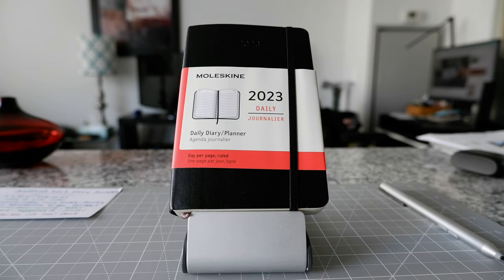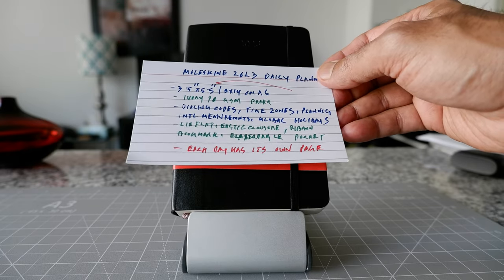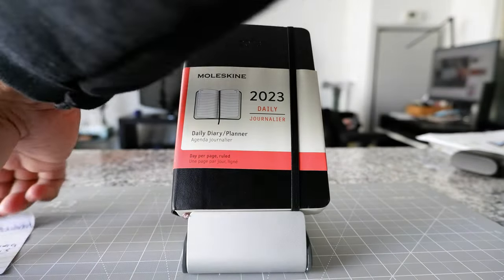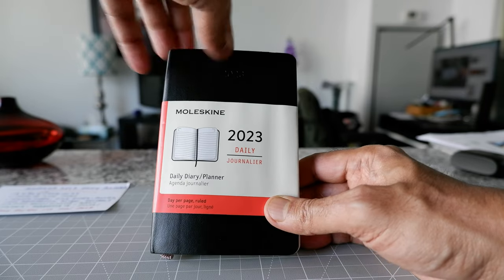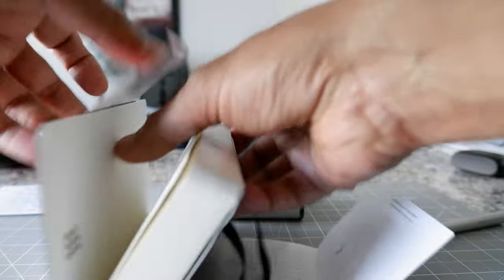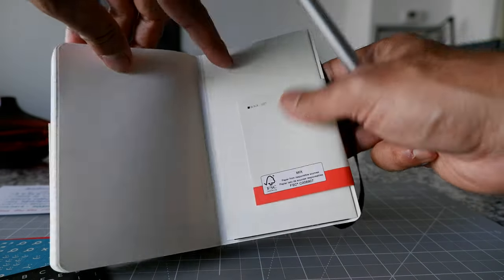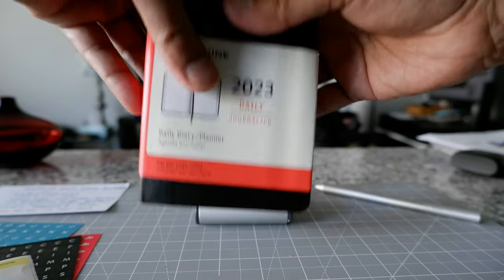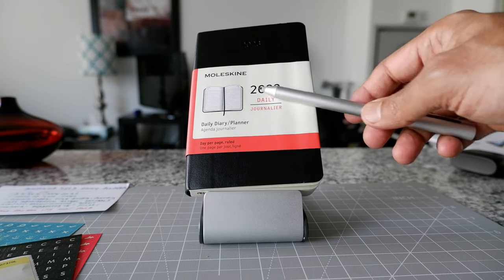Moleskine 2023 Daily Planner | Best Daily Pocket Planner for 2023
Moleskine 2023 Daily Diary Planner | Moleskine Classic 12 Month 2023 Daily Planner Soft Cover

Moleskine Classic 12 Month Daily Planner is a pocket planner that is small and easy to carry. This lightweight Daily planner is good for everyday use and even when you are travelling.

Some features:

- 70 gsm ivory-coloured paper
- Elastic closure - Ribbon bookmark - Expandable pocket
- Lie flat opening
- Close to A6 Pocket (9 x 14 cm) (3.5 by 5.5) inch size
- planning, time zones, international measurements, dialling codes, & flight duration
- Each Day Has its Own Page Like A Diary

In this video, I will review Moleskine 12 Month Daily Notebook Planner 2023 and will provide my insights.

Chapters:
0:00 Intro
0:52 Features - Moleskine Daily Planner
2:15 Inside - Moleskine Daily Planner
8:35 Conclusions - Advantages - Disadvantages